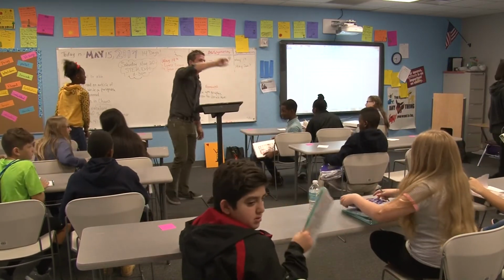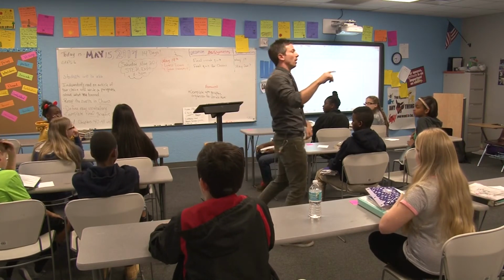First day of school video River City Science Academy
Sample lesson of a first day of school video